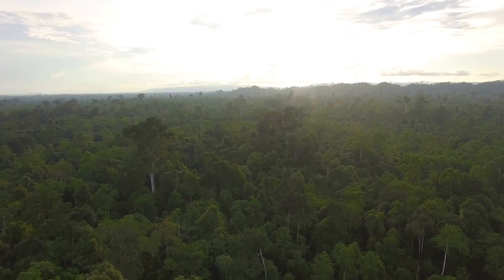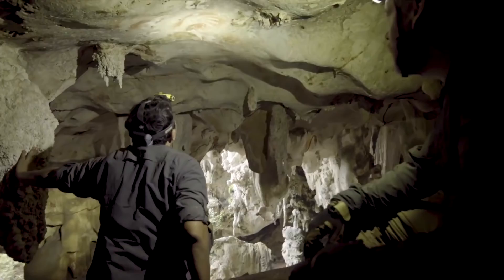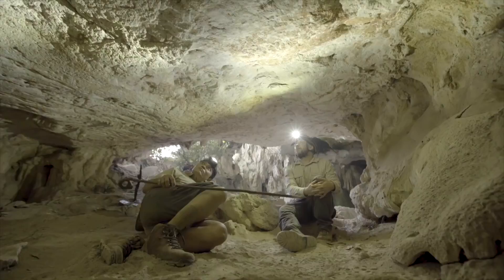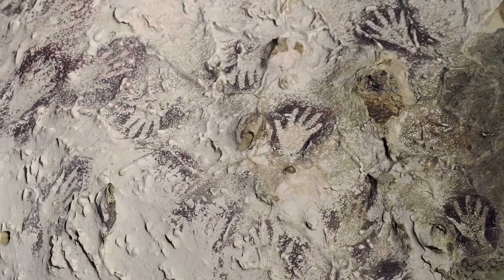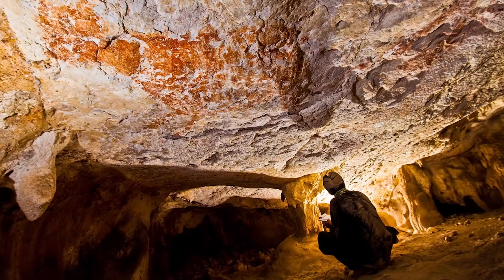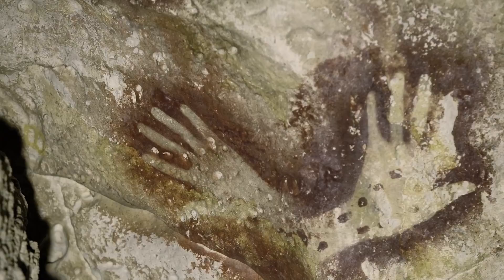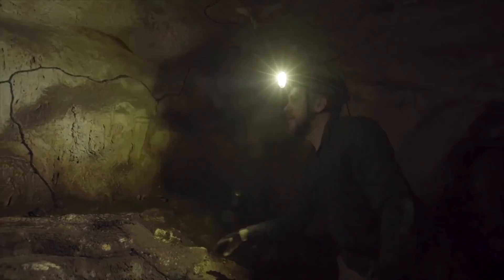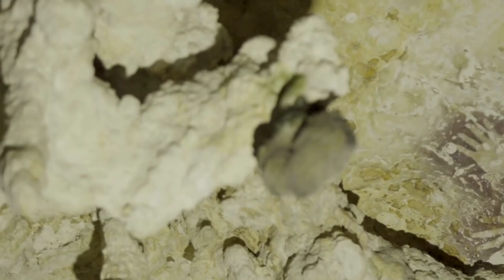Borneo holds the oldest known figurative painting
Researchers identified the world’s oldest-known figurative painting in the Lubang Jeriji Saléh cave, in East Kalimantan, Borneo. The cave painting depicts an indeterminate animal, possibly wild cattle, and was dated using a uranium-series analysis to be at least 40,000 years old.

Credits
Research:
Palaeolithic cave art in Borneo
M. Aubert, P. Setiawan, A. A. Oktaviana, A. Brumm, P. H. Sulistyarto, E. W. Saptomo, B. Istiawan, T. A. Ma’rifat, V. N. Wahyuono, F. T. Atmoko, J.-X. Zhao, J. Huntley, P. S. C. Taçon, D. L. Howard & H. E. A. Brand
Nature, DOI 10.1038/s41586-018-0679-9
Video: Griffith University
Images: Pindi Setiawan, Luc-Henri Fage, Kinez Riza